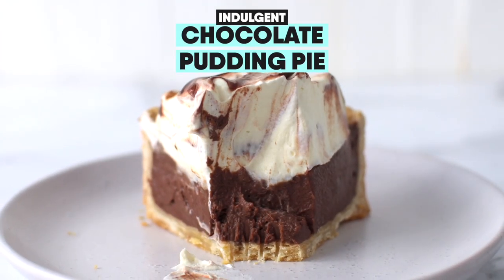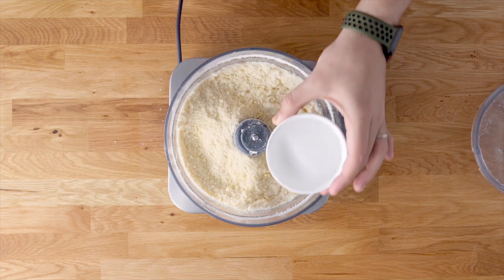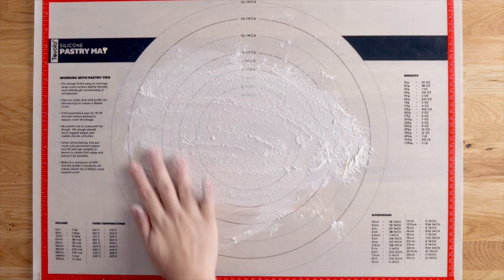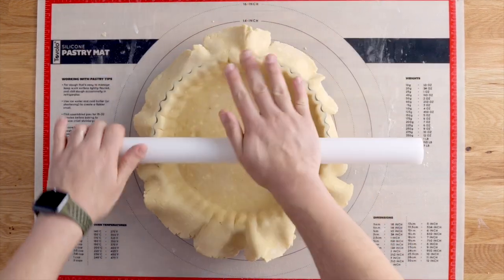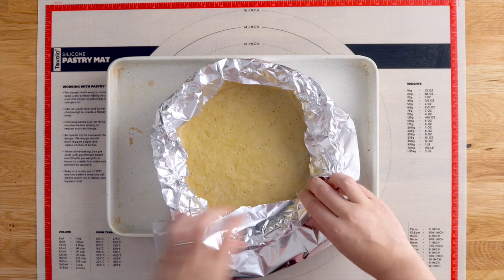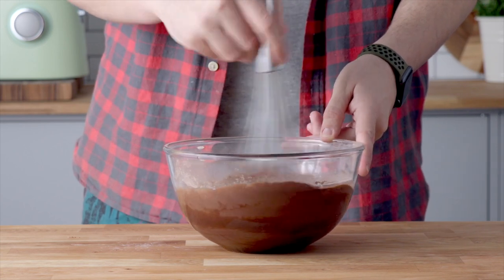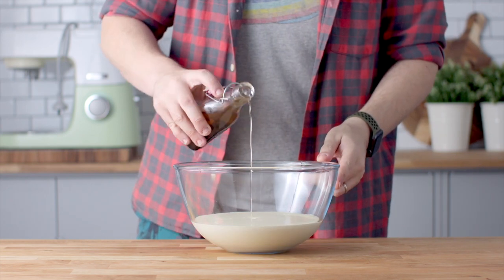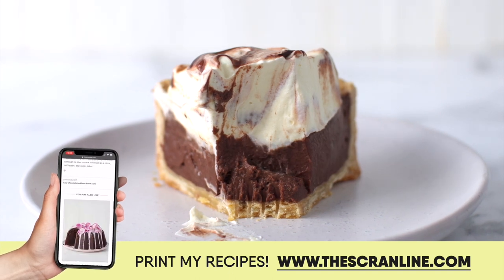Chocolate Lovers Pie - The Scran Line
⬇️⬇️⬇️⬇️ RECIPE ⬇️⬇️⬇️⬇️

⏱️TIMESTAMPS⏱️
00:00 - INTRO
00:27 - MAKING THE PIE DOUGH
01:50 - ROLLING OUT THE PIE DOUGH
02:18 - FORMING THE PIE DOUGH
03:15 - BAKING THE PIE DOUGH
03:50 - SEALING THE BAKED PIE
04:12 - LET’S MAKE THE FILLING!
05:27 - WHIPPING THE CREAM
05:40 - LET’S DECORATE!
06:12 - RECIPE IS ON THESCRANLINE.COM